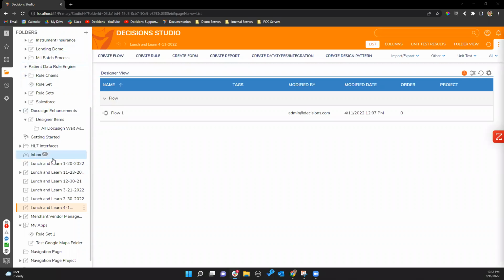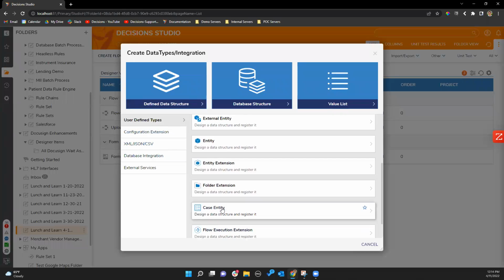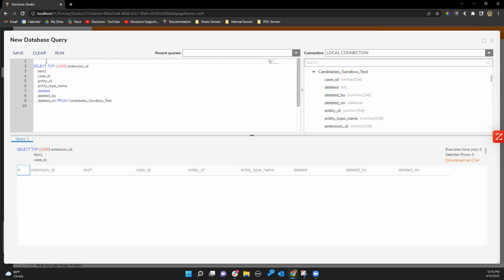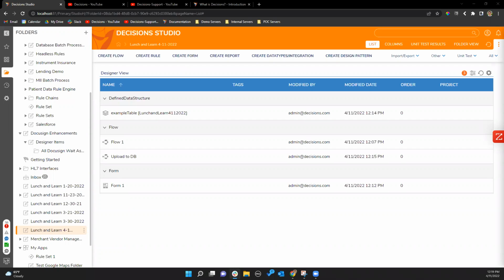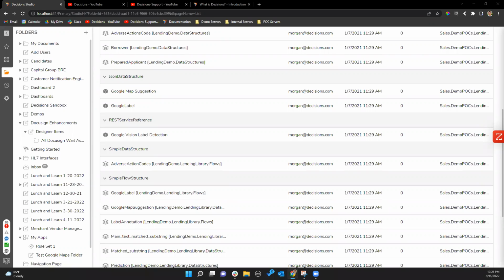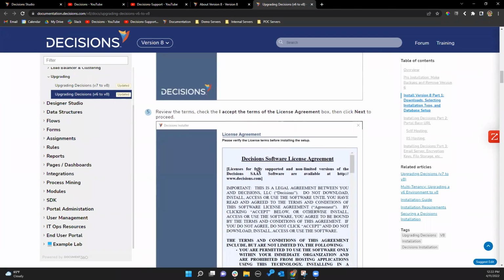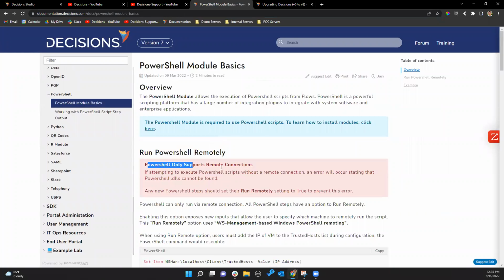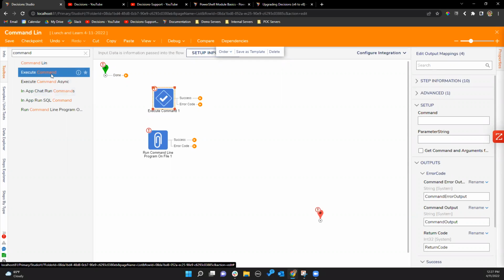Decisions Q&A - Lunch and Learn 4/11/2022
"How can we set daylight  savings time changes in our server?"  -- 4:03

"How would I go about creating a simple form in a flow to output data like a database?" -- 11:25

"How to set up a clone of the form as a user action with having a input data in the form?" -- 18:09

"If we jump from v6 to v8, is there anything we need to watch out for?" -- 20:50

"I want to run Power Shell scripts for a client's project, if I install the Power Shell module in Decisions, is that predicated on the fact that Power Shell is  already installed and existing in that machine? would it still run?" -- 22:58

"Is there a step to execute a command line script? like a batch file?" -- 25:42